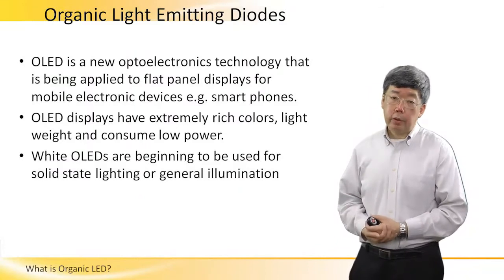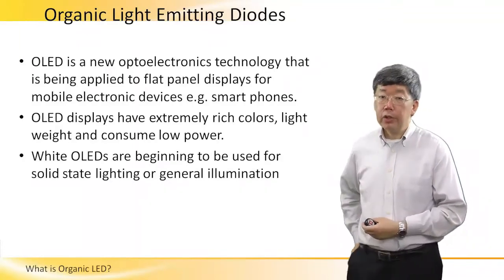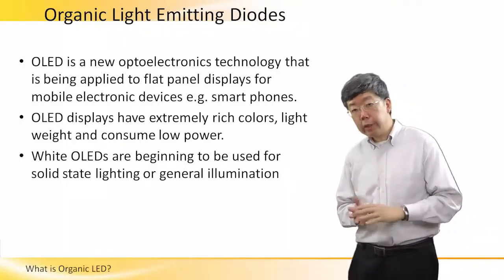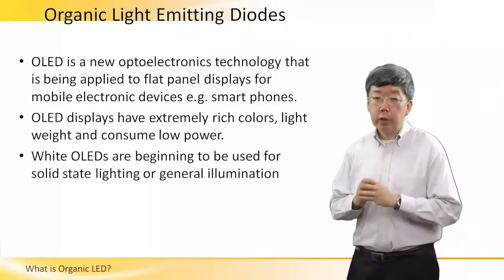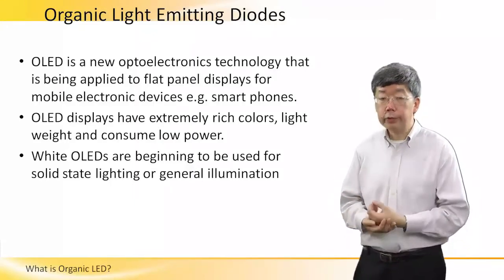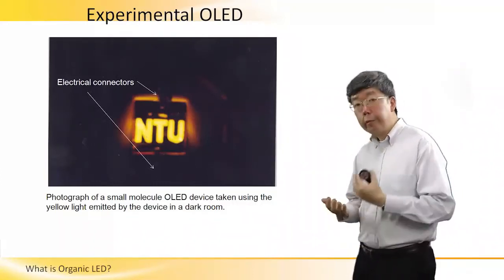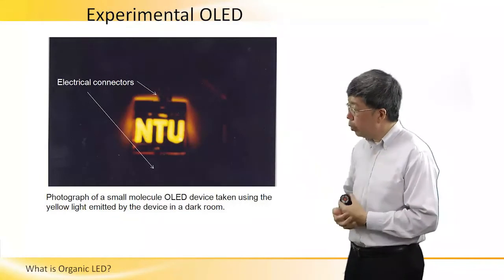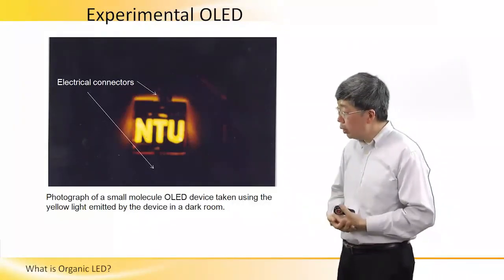What is Organic LED - OLED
A basic explanation of what is OLED, Organic Light Emitting Diode presented by Dr. Terence K.S. Wong